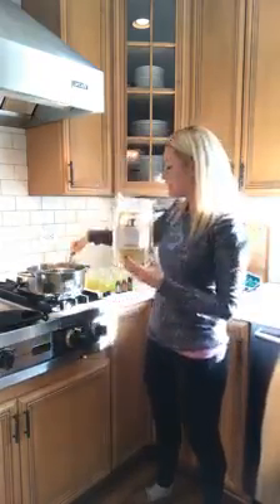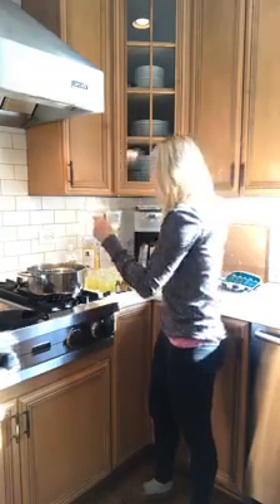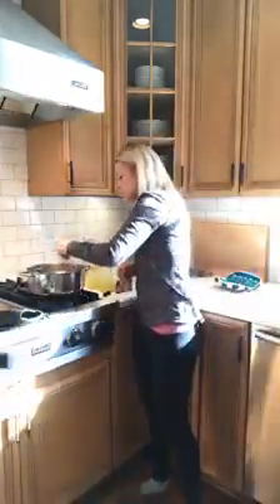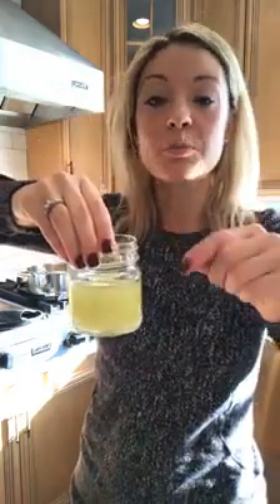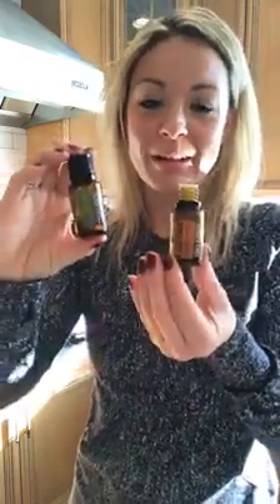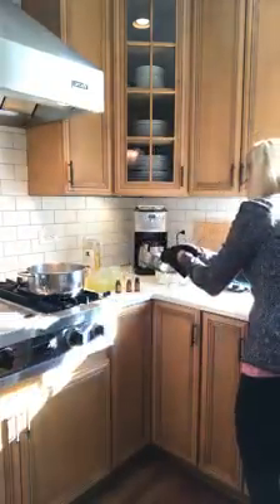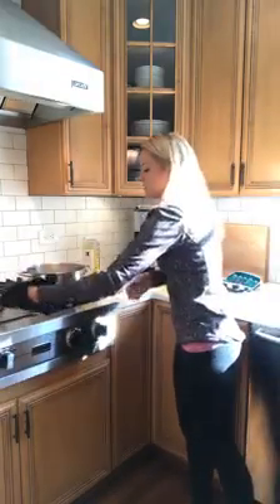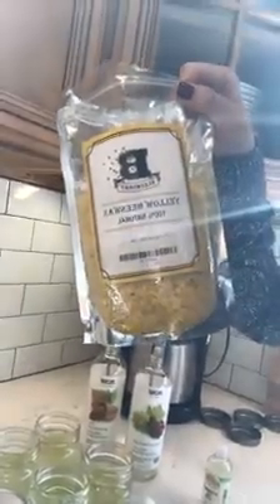DIY Hand Salve Recipe with Essential Oils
DIY Hand Salves. Watch how I make homemade amazing Christmas gifts for my family. I love knowing what ingredients go into making these and they're amazing and easy!

Products Mentioned:
Almond Oil
Grape Seed Oil
Yellow Beeswax
Vitamin E Oil
Lavender Essential Oil
Cypress Essential Oil
Melaleuca Essential Oil

Want to Start a Business? Set up a Call with Me

My Favorite Oil Supplies:
Wooden box
Spray bottle for breath spray
Glass Cleaning Bottle
2 oz Glass Spray bottles
Oil Key
Essential Oil Life Book
Glass Jar for Wipes
Select a Size Paper Towels